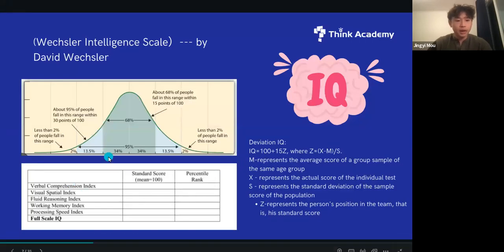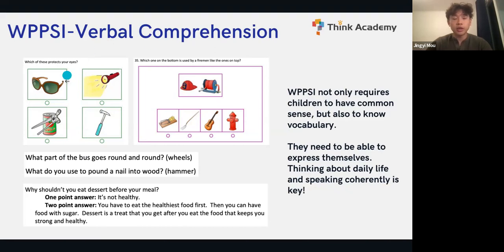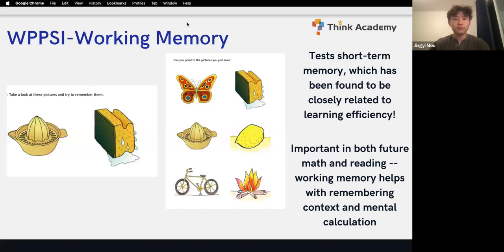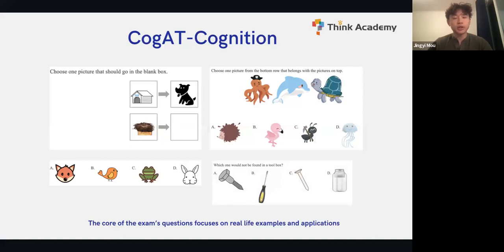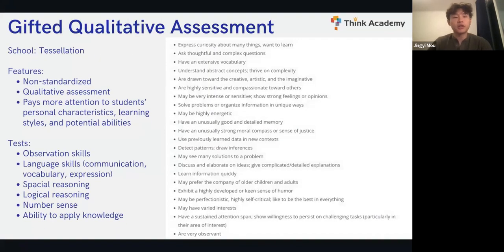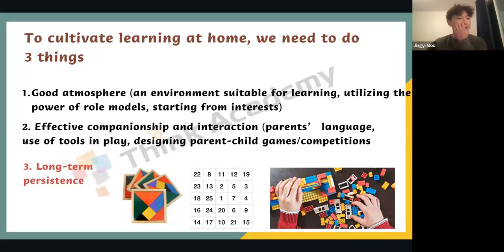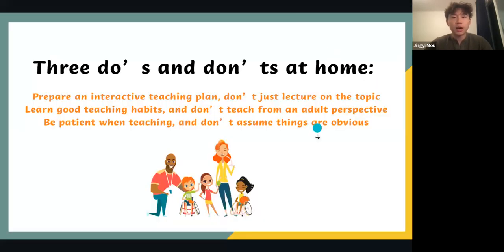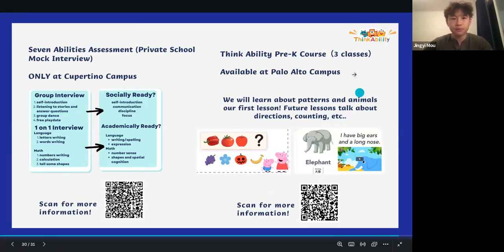IQ Test Webinar. A Guide to applying for Bay Area Private Schools.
Private school application season is here!
The topic of IQ testing has become a special topic of interest for parents lately!
We often talk about IQ and intelligence, but what exactly is IQ and what is intelligence?
Others ask if IQ can be improved through hard work.
Or, what is the best way to measure IQ?
And then there's the one that most parents worry about... Do I need to take an IQ test for my child to apply for school?
All question will be solved in this webinar!

Today’s Topic including:

0:00 Wechsler Intelligence Scale
01:33 Common IQ Test Questions
01:53 WPPSI
06:50 CogAt
10:21 Common Misconceptions
11:38 Main goal: Having higher cognitive ability overall
12:14 3 thing to cultivate learning at home
13:18 Some recommendation